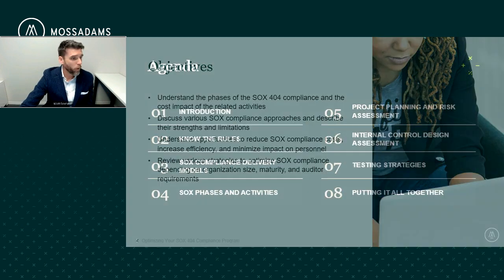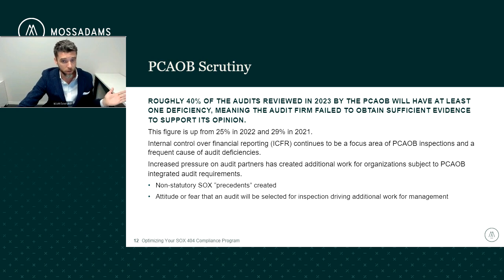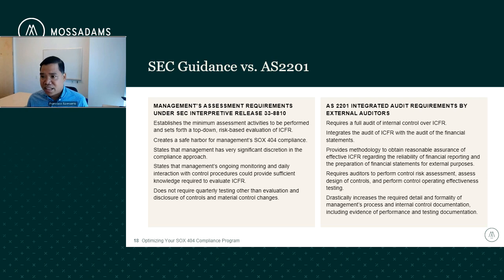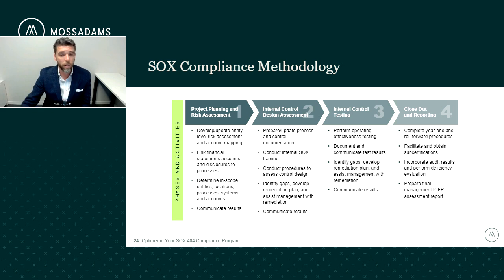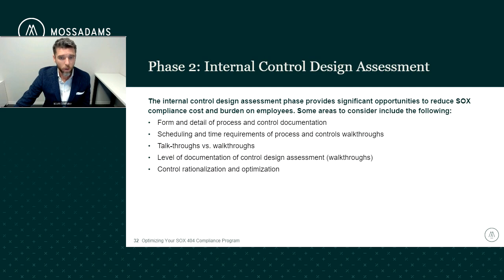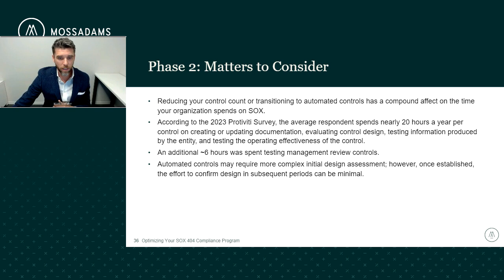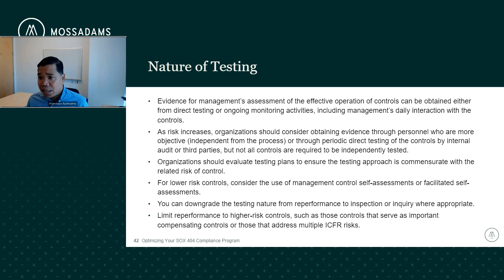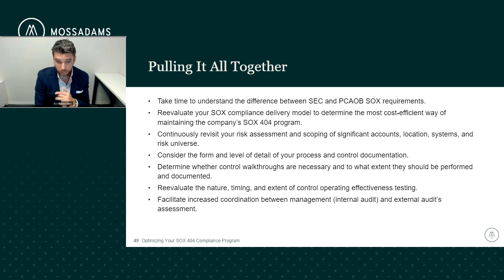Strategies to Improve SOX 404 Compliance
A Moss Adams webcast, presented by Francisco Sarmiento, Partner, and Matt Doxtator, Senior Manager, on May 16, 2024.

Every public company must adhere to the Sarbanes-Oxley Act Section 404 (SOX 404) compliance requirements, but SOX 404(b) also requires submitting an opinion on the internal controls themselves, not just the financial statements. This can lead to confusion and duplicated efforts for both auditors and management. Learn more about various SOX compliance strategies depending on organization size, maturity, and auditor requirements.